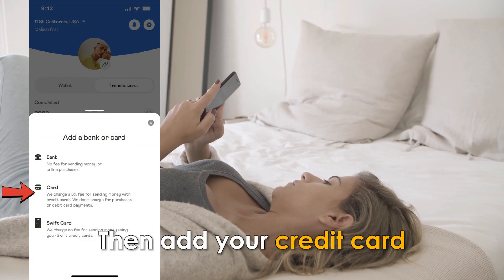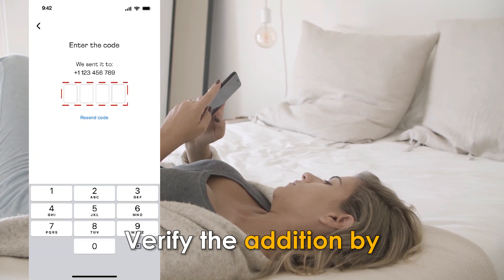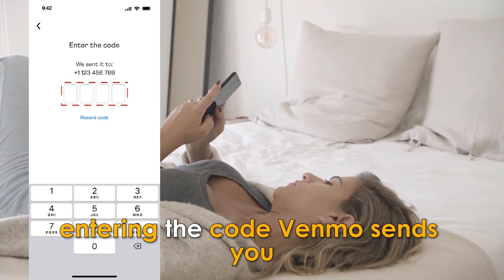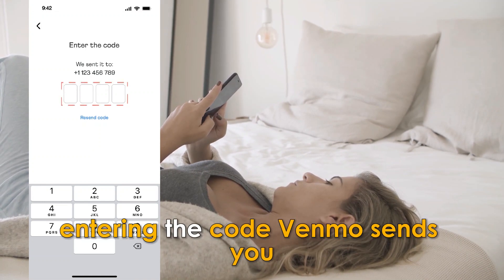How To Use The Credit Card On Venmo (How Can You Use Credit Card On Venmo)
How To Use The Credit Card On Venmo (How Can You Use Credit Card On Venmo). In this video tutorial I will show how to use Credit Card on Venmo.

• Install the latest Venmo app on your mobile phone.
• Venmo will require you to create an account if you don't have one.
• Enter your login details to access your account in case you have one.
• Link a bank account on your Venmo profile to verify your identity.
• Then, add your credit card.
• Verify the addition by entering the code Venmo sends you.
• Make any transaction.
Can you set your credit card as the default payment method?
Yes, you can set your credit card as your primary payment method.
How do you remove your credit card on Venmo?
In the Venmo app, go to Settings, select Payment Methods, and choose the credit card you want to remove.